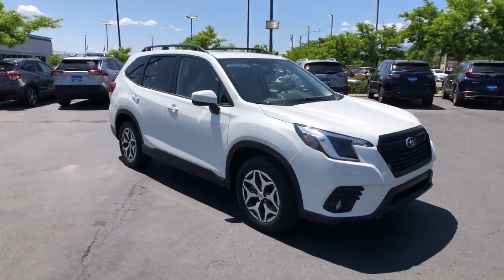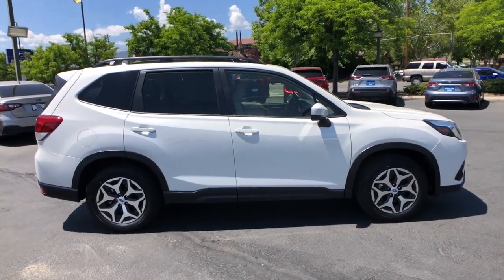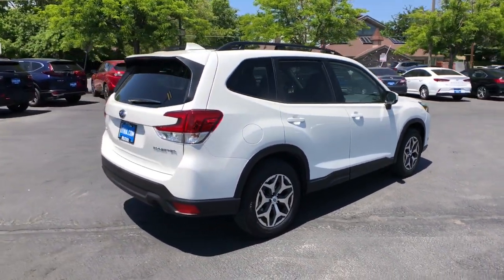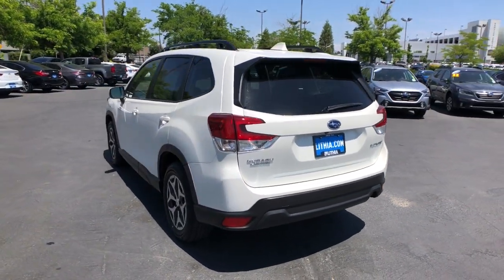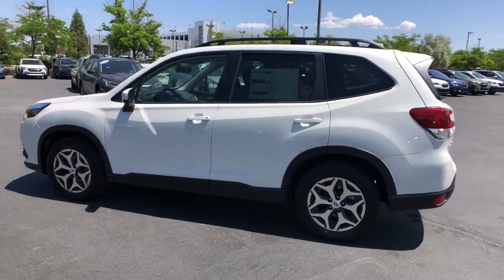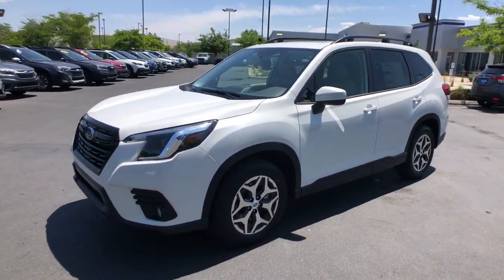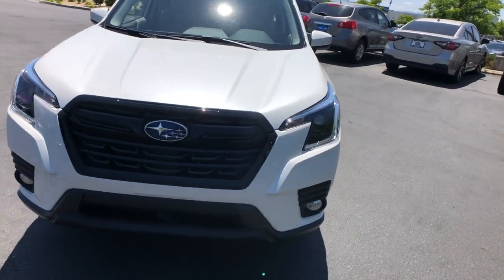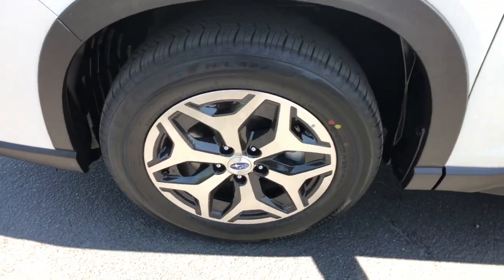2023 Subaru Forester Northern Nevada, Reno, Lake Tahoe, Carson City, Roseville, NV PH479472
White New 2023 Subaru Forester Premium CVT available at Lithia Subaru of Reno in Northern Nevada. Servicing the Reno, Lake Tahoe, Carson City, and Roseville, NV area.

Moonroof Heated Seats Remote Engine Start Onboard Communications System CD Player Satellite Radio Back-Up Camera Panoramic Roof All Wheel Drive Aluminum Wheels iPod/MP3 Input. Premium trim. EPA 33 MPG Hwy/26 MPG City! READ MORE! KEY FEATURES INCLUDE: Sunroof Panoramic Roof All Wheel Drive Heated Driver Seat Back-Up Camera Satellite Radio iPod/MP3 Input CD Player Onboard Communications System Aluminum Wheels Remote Engine Start Apple Carplay WiFi Hotspot Lane Keeping Assist Brake Actuated Limited Slip Differential Rear Spoiler MP3 Player Keyless Entry Privacy Glass Child Safety Locks. EXPERTS ARE SAYING: Great Gas Mileage: 33 MPG Hwy. WHO WE ARE: At Lithia Reno Subaru youll get a great vehicle at a great price with the experience and dedication of our team behind you throughout the purchasing process and the duration of your ownership of your Subaru automobile. Our service to you does not end at the sale. Call us anytime with questions. Our entire team at Lithia Reno Subaru is here to help. If youre looking to purchase from a dealership dedicated to its customers come by Lithia Reno Subaru and experience our service for yourself! Price does not include $449 Dealer doc fee taxes and license fees. Price contains all applicable dealer incentives and non-limited factory rebates. You may qualify for additional rebates; see dealer for details. br /